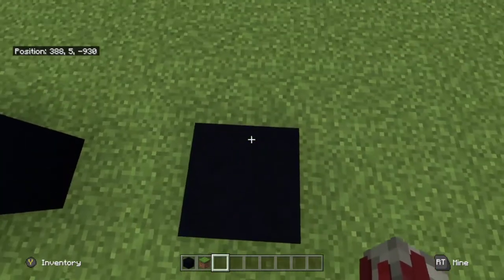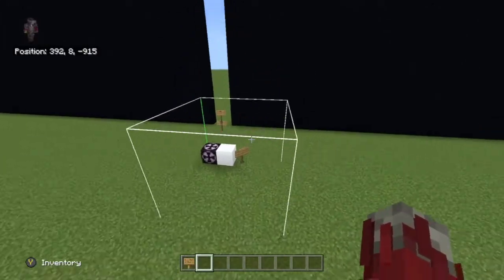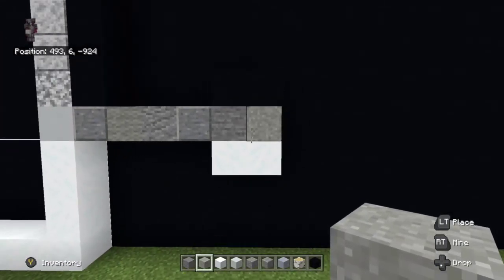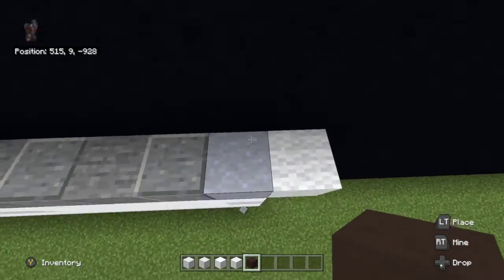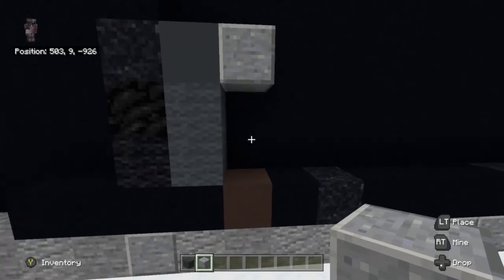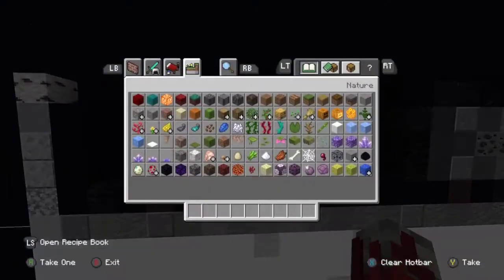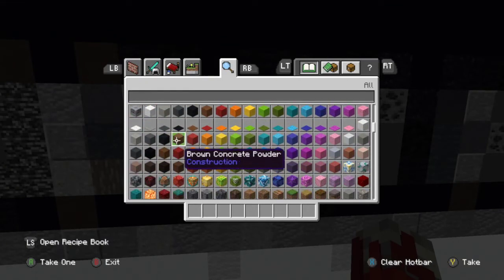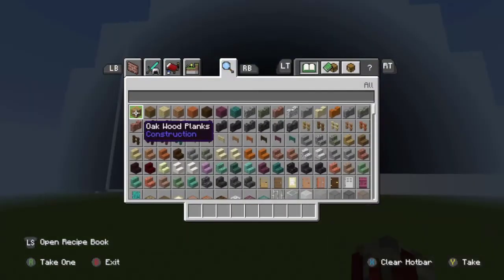Wasted Pixel Art Tutorial (1)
Hello everyone and welcome to my wasted pixel art tutorial series
I hope you enjoy and let me know what you want to see more of
If you have any ideas don't be shy to share them I read every comment